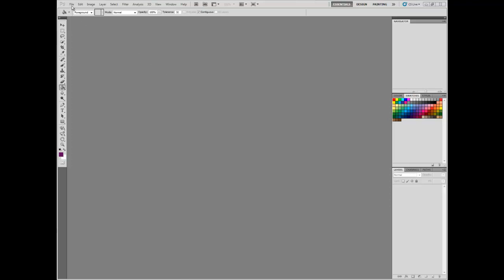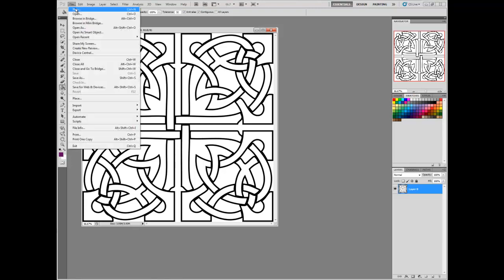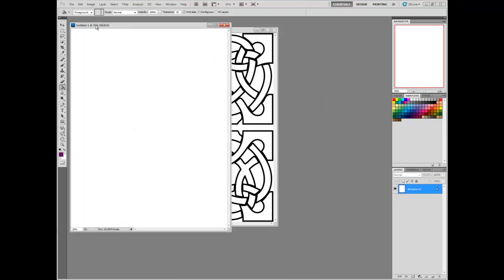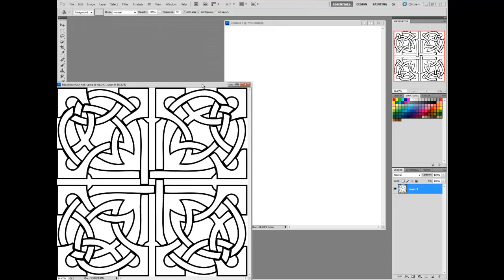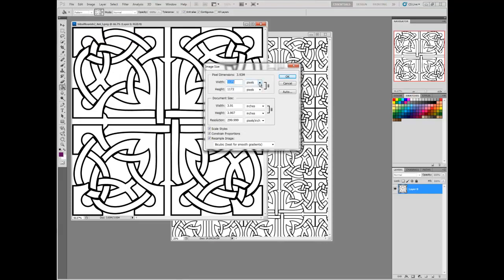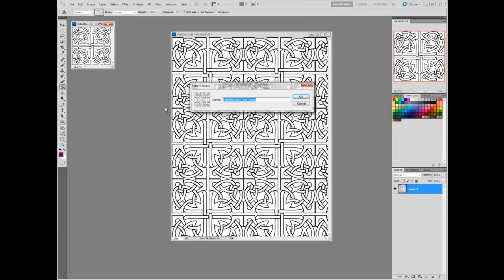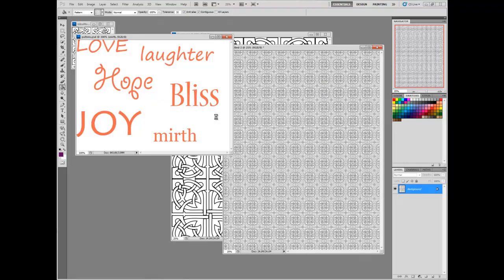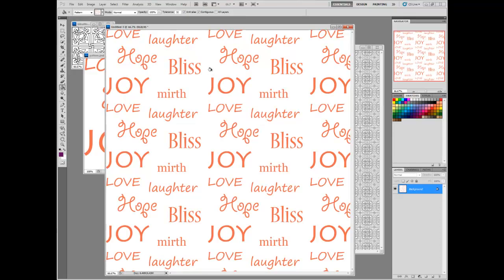Making Your own patterned paper using Adobe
shows you how to insert an image and repeat it to make your own patterned paper for use in card making and scrap booking.
NOTE: If you are using Adobe Photoshop Elements - follow these instructions, but when you get to the part where you choose the pattern, just click the little box on the top left where it says "pattern" and then click on the drop down arrow to the right of that to choose your pattern. e mail me if you have questions